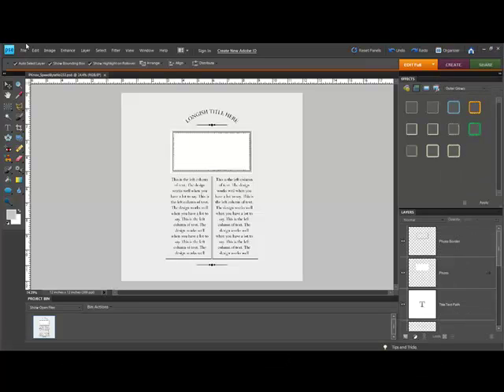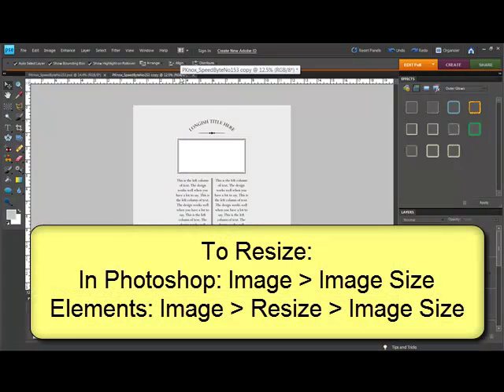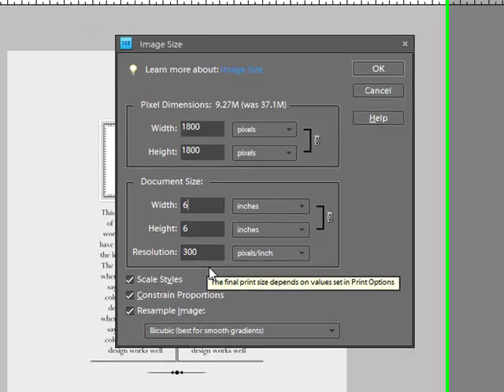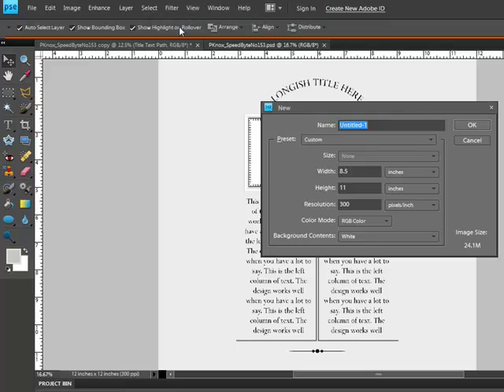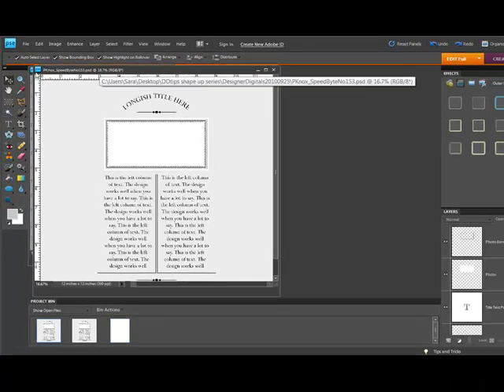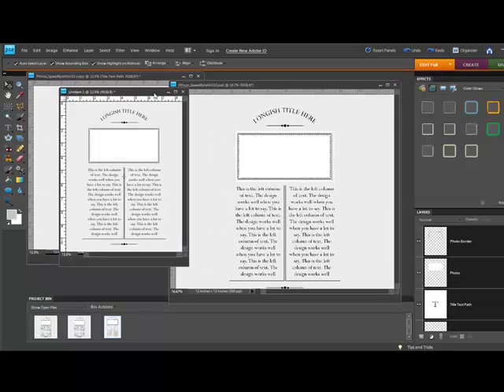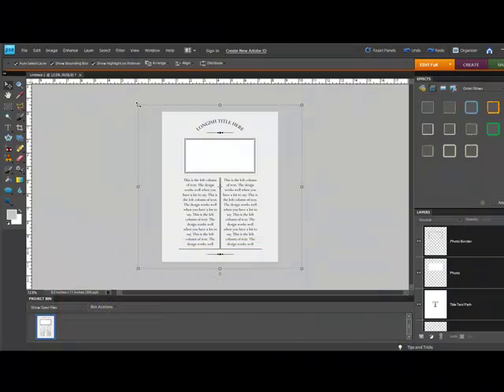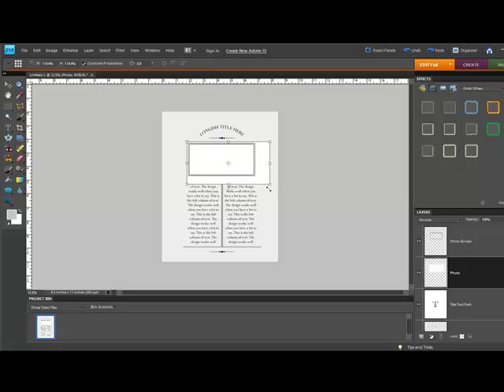Resizing Templates in Photoshop and PSE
Weekly Adobe Photoshop and/or Photoshop Elements Video how-to from DesignerDigitals. This week: Resizing Templates in Photoshop and PSE.